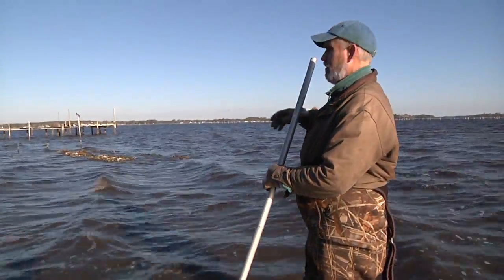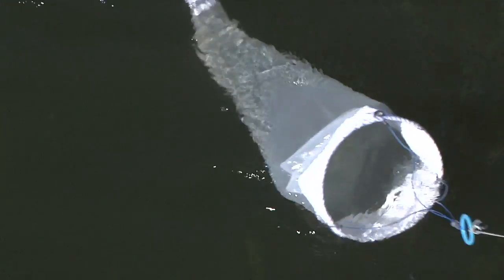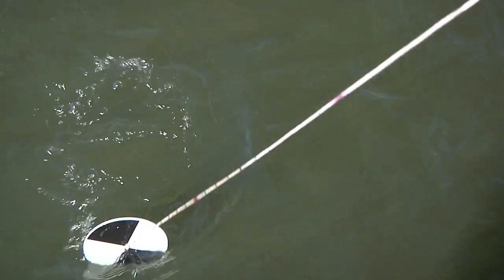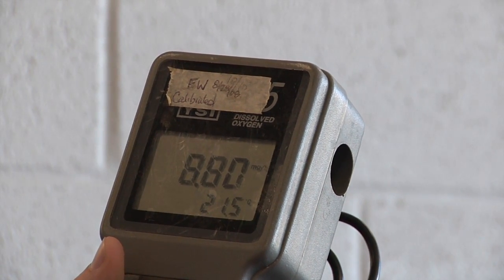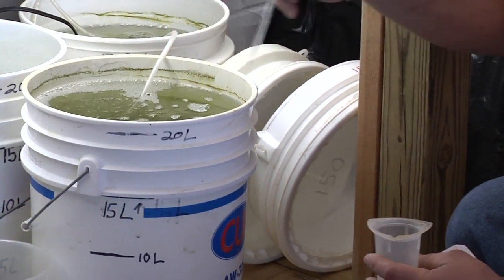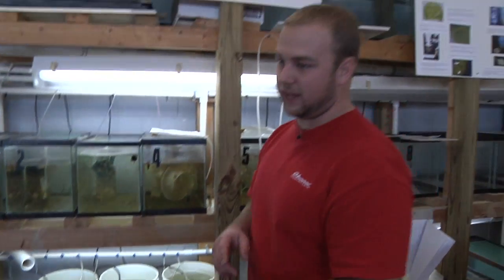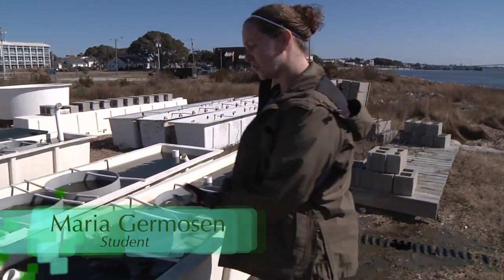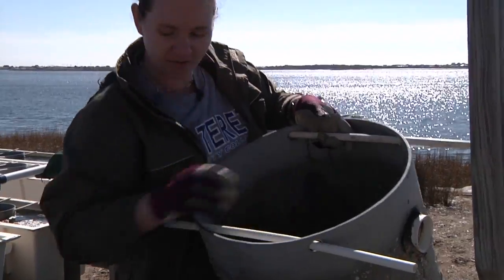Carteret Community College - Aquaculture Technology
Aquaculture is defined as the farming and husbandry of aquatic organisms. In practice aquaculture or mariculture (saltwater aquaculture) involves commercially growing seafood for consumers. It also involves the sciences of natural resource management and enhancement, collection methods, aquarium technology, facility construction and maintenance, and biotechnology production from marine organisms.

Carteret Community College offers the Aquaculture Technology program and emphasizes applied marine sciences and mariculture.  The focus of the program is on salt-water species like oysters, clams, soft-shell crabs, and marine finfish like flounder, drum and bait minnows but some freshwater aquaculture species are also covered.

Students learn hands-on skills through the Aquaculture Practicum series. Skills such as water quality testing, system construction and maintenance, species collection methods and treatments, feeding and breeding technology are part of the practicums. Students also work with program partners in the industry in practicums and in the cooperative work experience course. Partners include university and government marine sciences laboratories, fishery management agencies, public aquariums, environmental non-governmental organizations, as well as commercial aquatic businesses. The CCC facility is a 5,000 square ft. state-of-the-art showcase for applied marine science, aquatic hatchery and marine biotechnology work.

Graduates of the program may find employment on private farms and government hatcheries or at public aquariums. They may also start new businesses in fish, shellfish, or aquatic plant farming, aquatic management services, home/office aquarium or water gardening services.  Graduates with the AAS in Aquaculture Technology from CCC can pursue Bachelor's degrees through 2+2 articulations with UNCW and ECU.